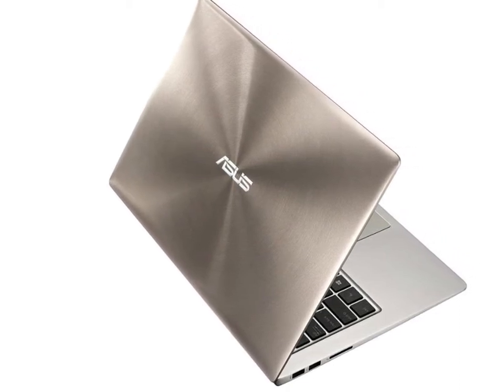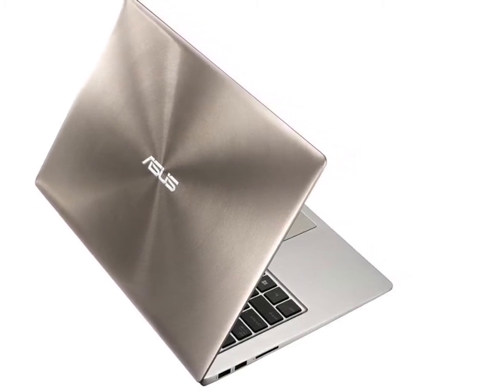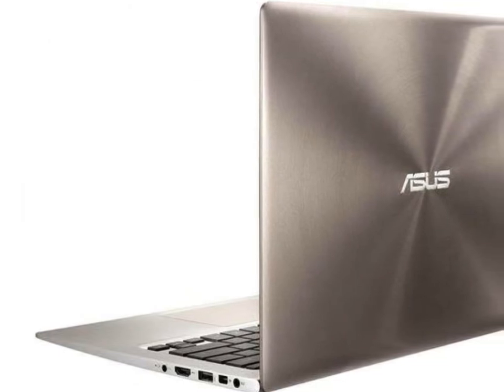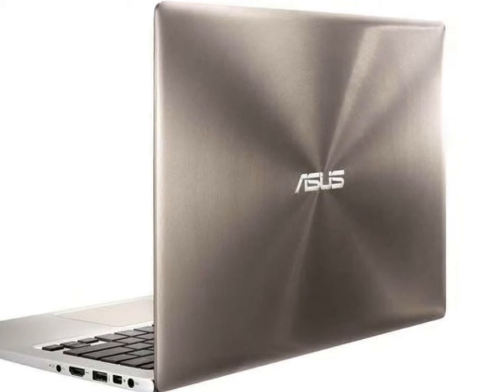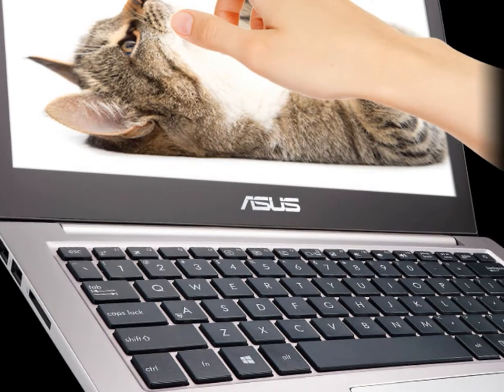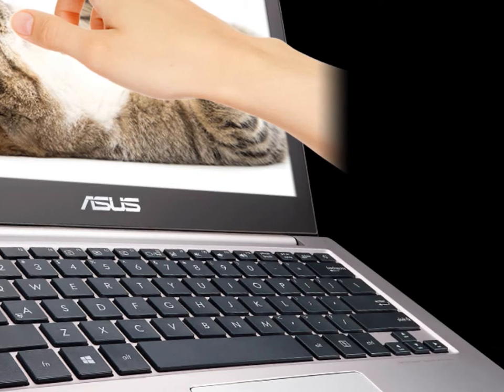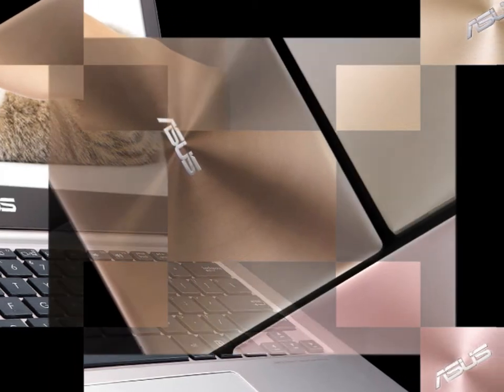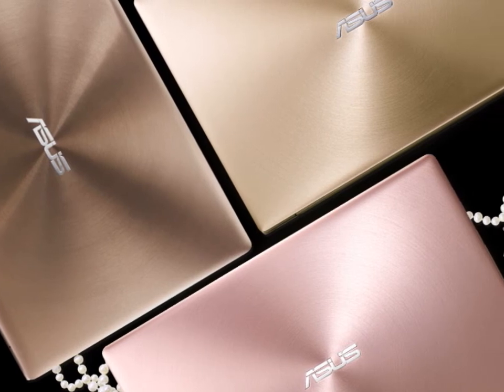ASUS ZENBOOK UX303U REVIEW SPECIFICATION